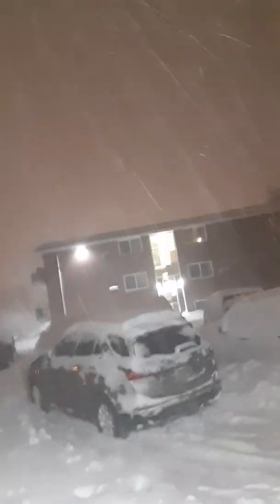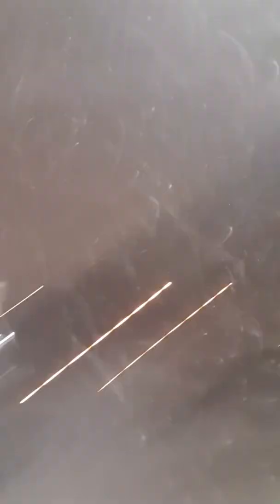Snow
Hey so to show you guys there is too much snow in North Dakota